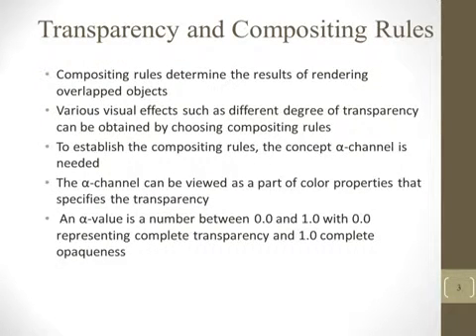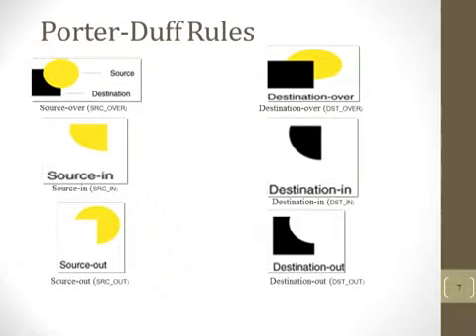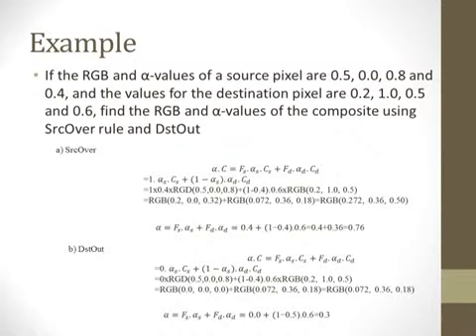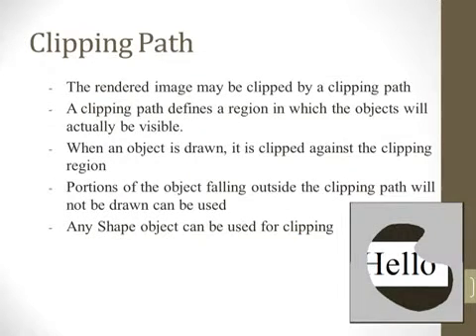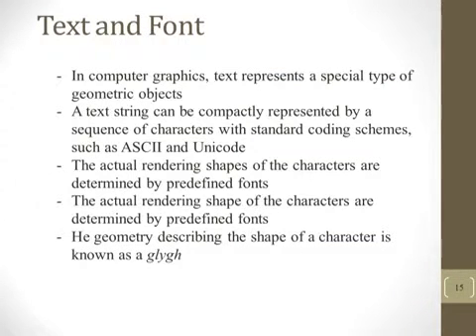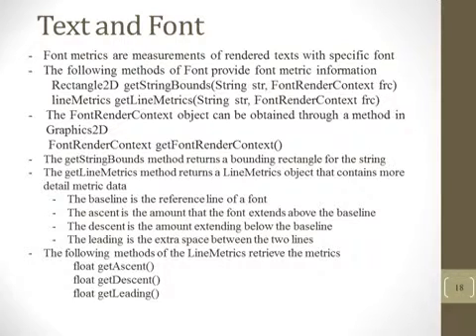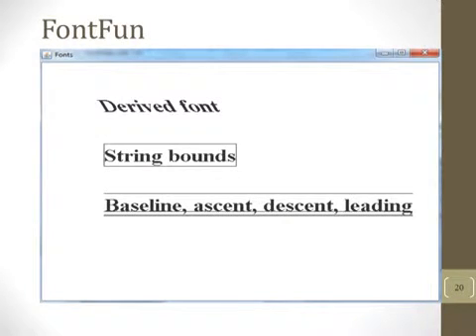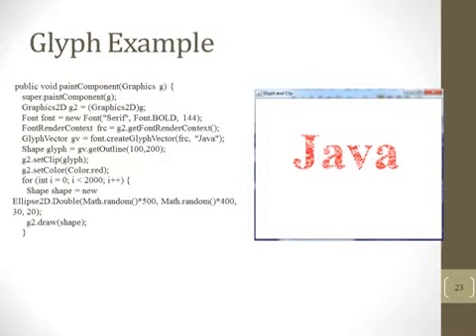7-week 7 cs240 chapter 3